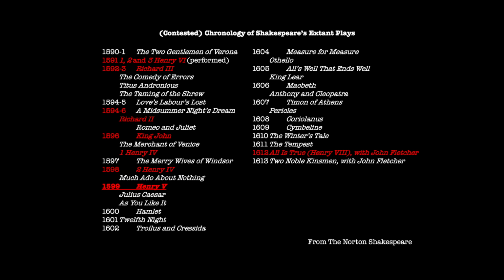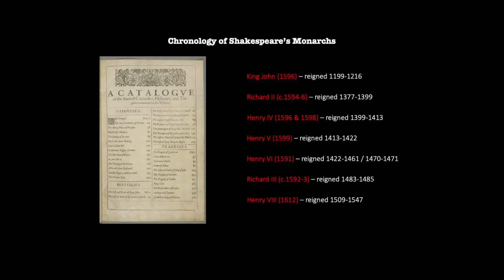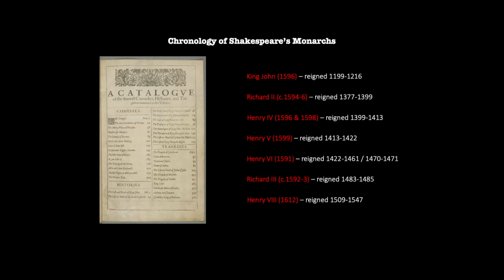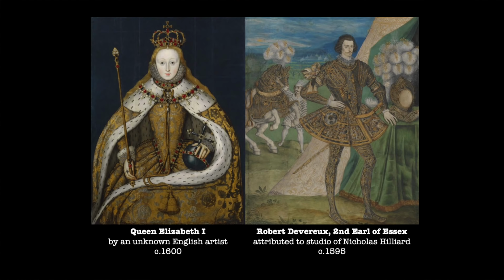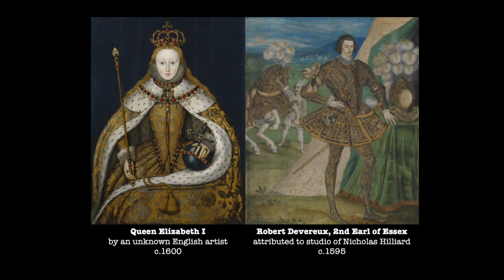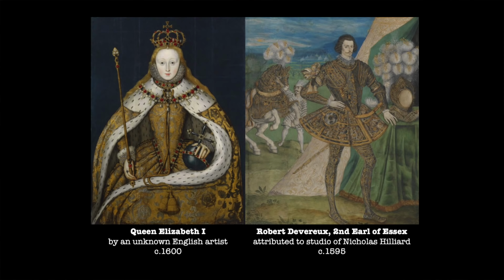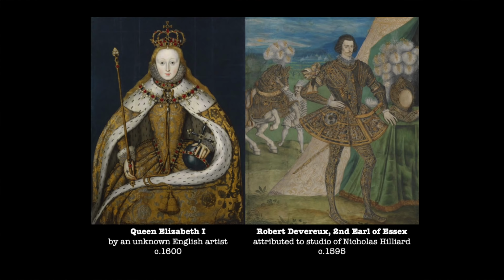Dr Kat and Shakespeare's Henry V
Today I'm looking at William Shakespeare's "history play" Henry V; I'll be paying specific attention to the historical and performative contexts of this play.

Contents page from Shakespeare’s First Folio (1623). Held by the British Library.

Coronation portrait of Queen Elizabeth I by an unknown English artist (c.1600). Held by the National Portrait Gallery.

Portrait of Robert Devereux, 2nd Earl of Essex, in tilting armour, attributed to Nicholas Hilliard (1587). Held by the National Portrait Gallery.

Saddle, helm, sword and shield thought to be the funeral achievements of Henry V for many centuries. Held by Westminster Abbey.

The effigy on the tomb of Henry V at Westminster Abbey.

Photograph of part of Ronald Gower's sculpture celebrating William Shakespeare and his works in Stratford-upon-Avon, depicting Prince Hal trying on the crown. Taken by Immanuel Giel. From Wikimedia Commons.

Quoted texts:

Chronology of Shakespeare’s plays according to the second edition of the Norton Shakespeare.

William Shakespeare’s Henry V (1599)